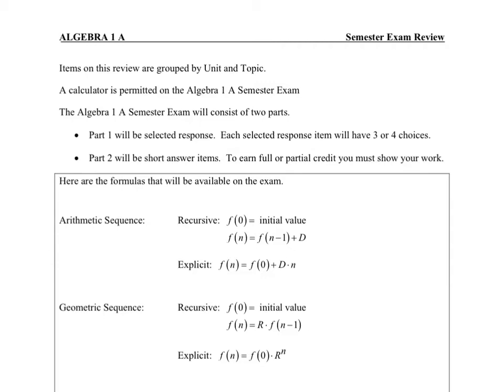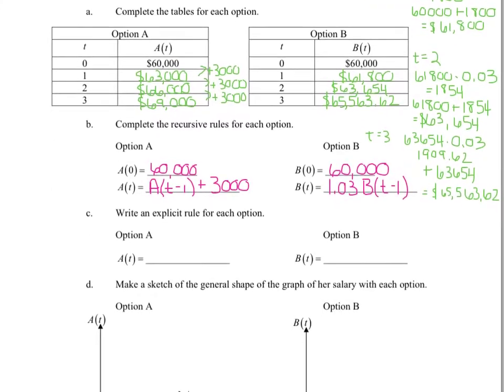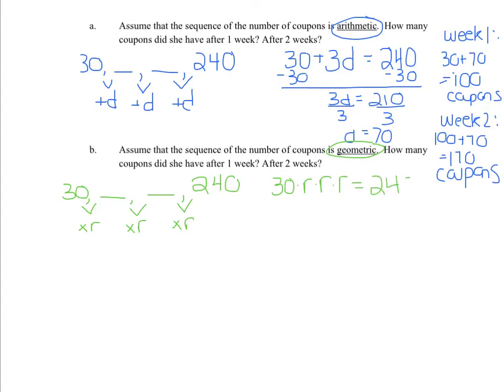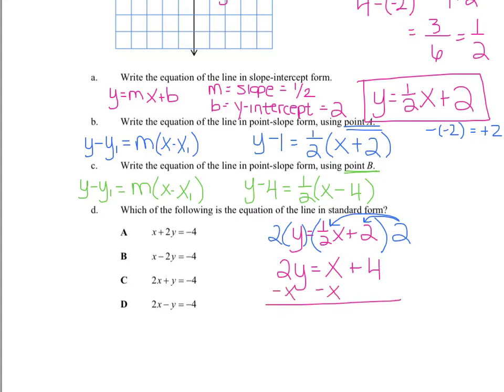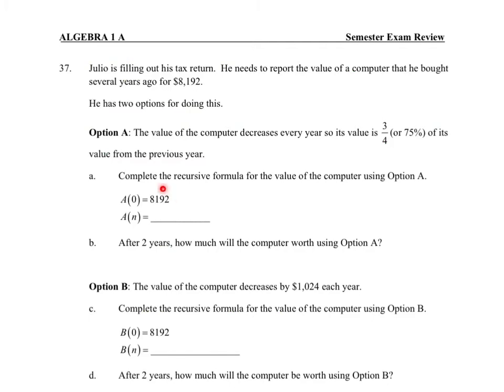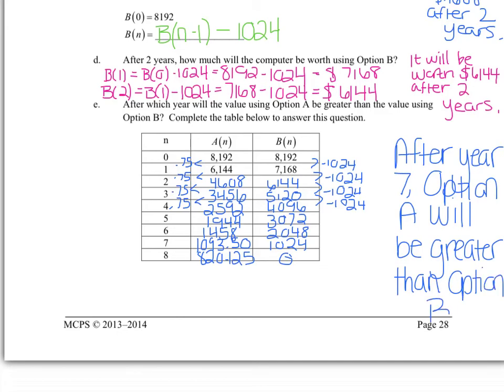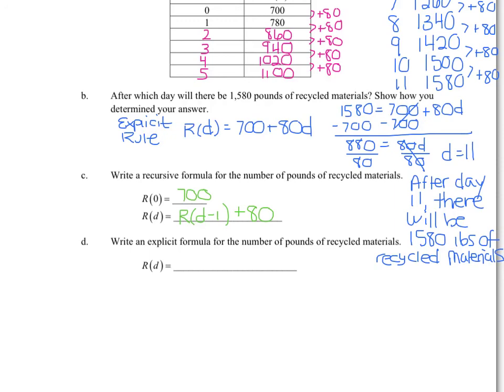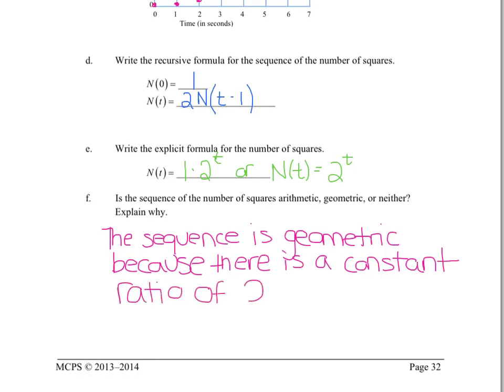Algebra Exam Video - Unit 2 Topic 2